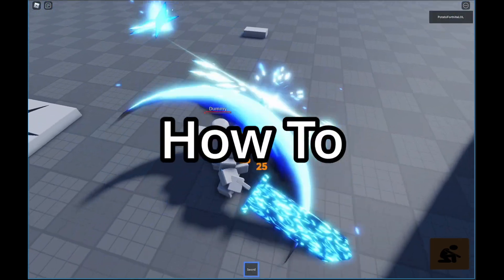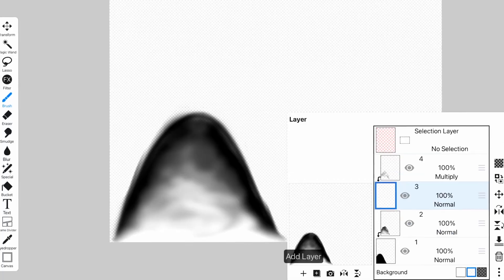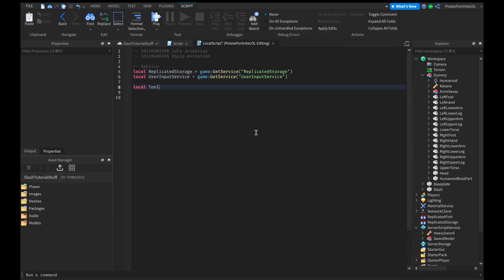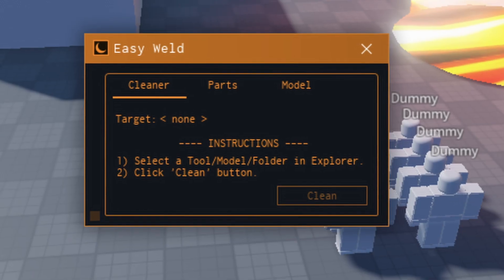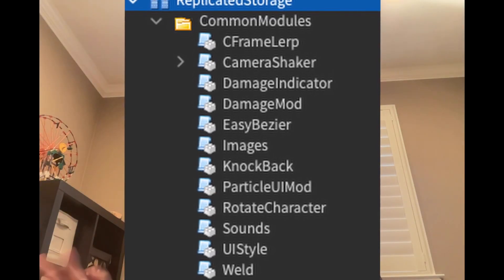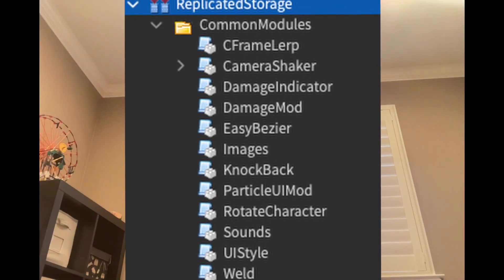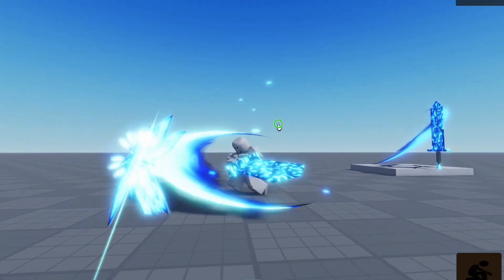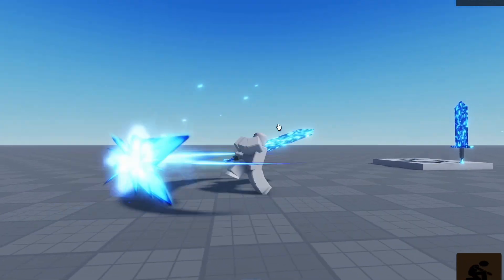How to MAKE ANIMATED SWORD SLASH Tutorial Roblox Studio Part 0 - INTRODUCTION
Info About Me: I am a high schooler  that does game developing as a hobby!

SpriteSheetMaker: Free Sprite Sheet Packer - A free alternative to TexturePacker